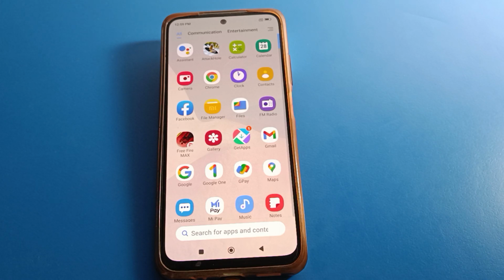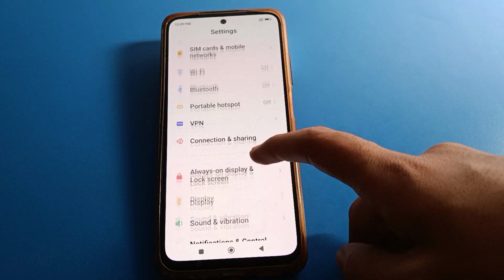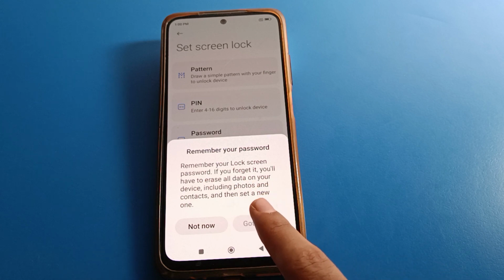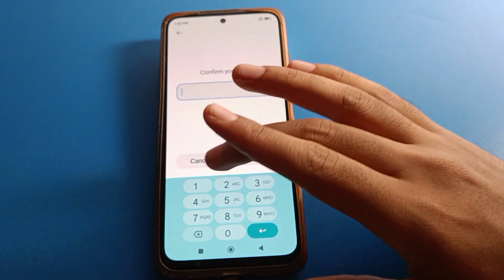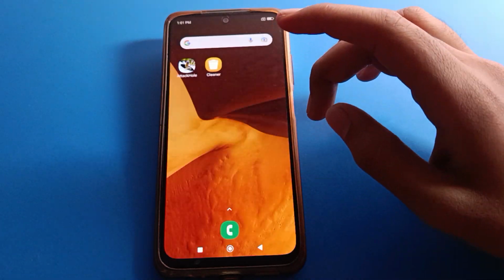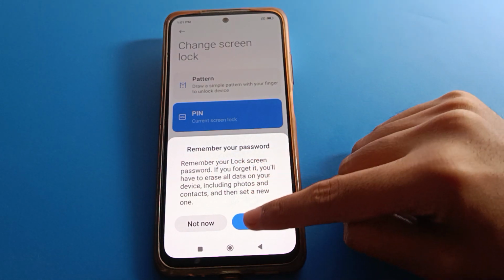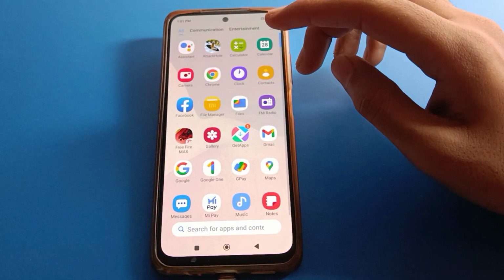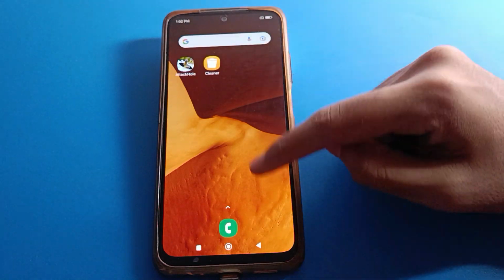Pin Lock Full setting redmi 10 prime, how to setup pin lock password redmi phone